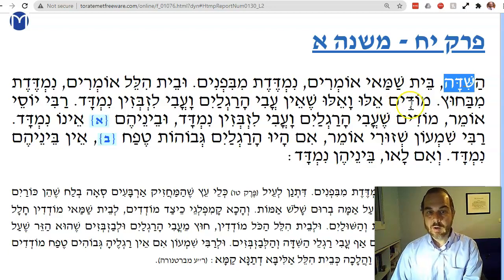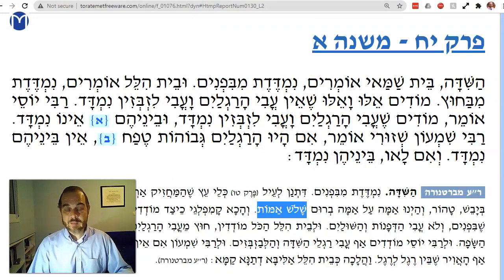Keilim Chapter 18 Mishnah 1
Tum'ah of a chest/chariot